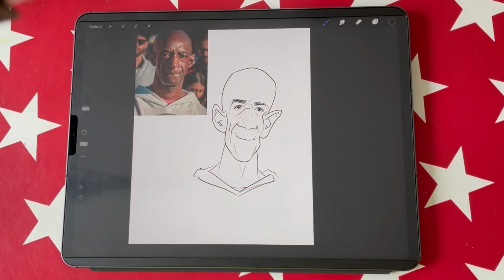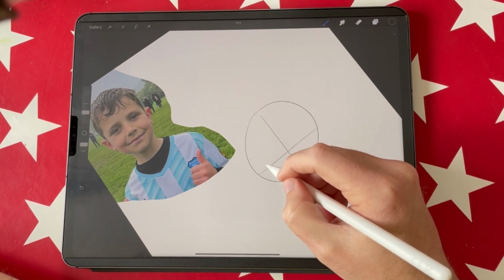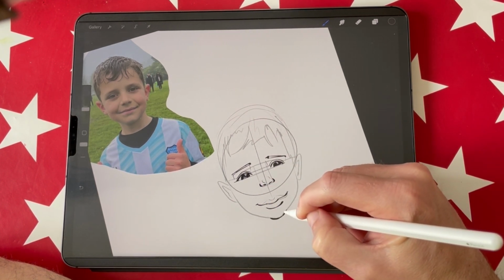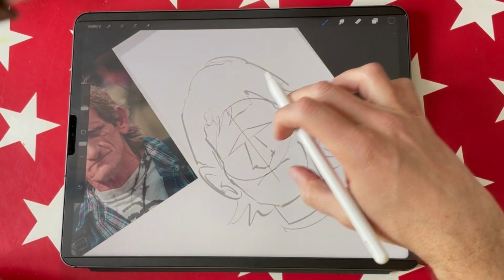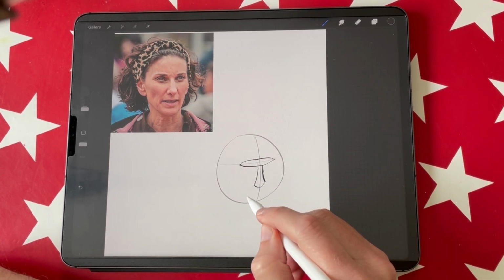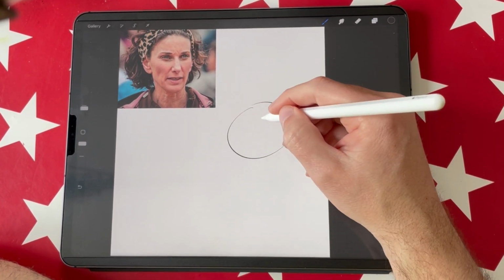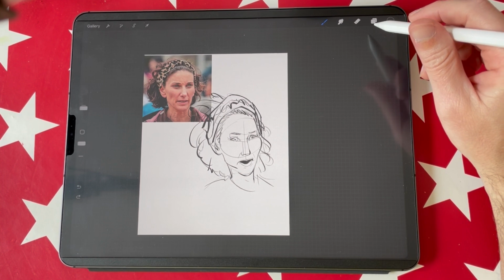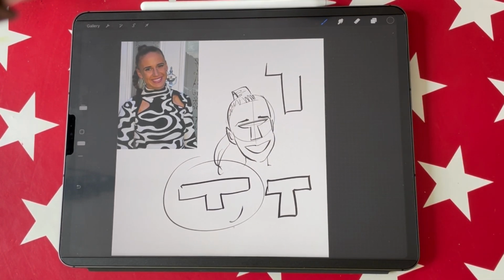Trying the ‘T SHAPE’ method to get likeness in caricature